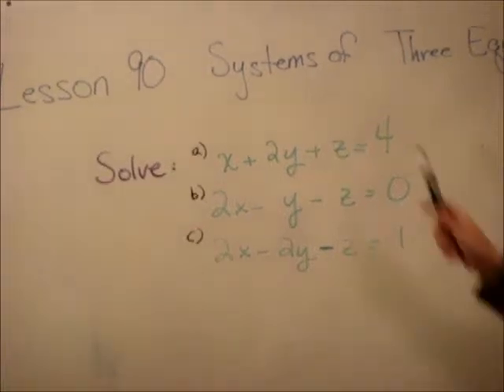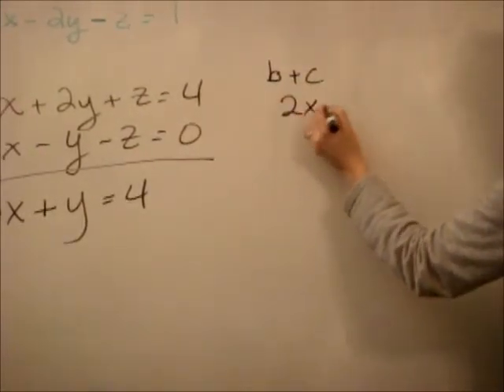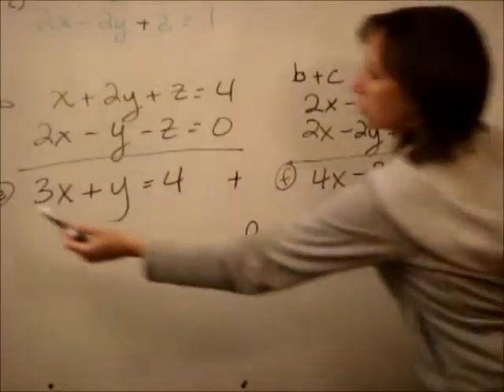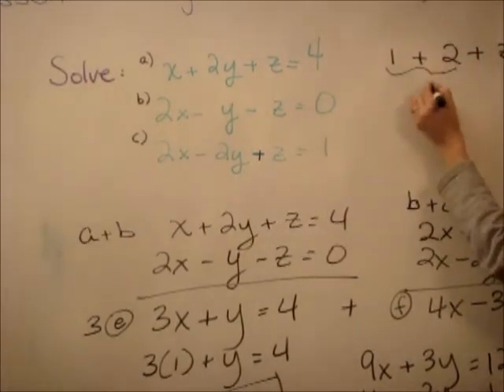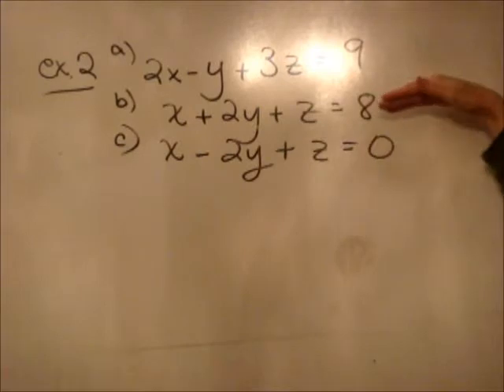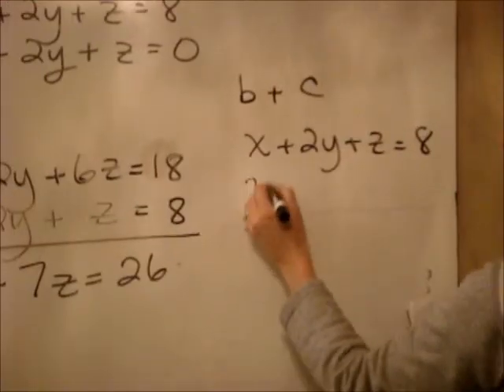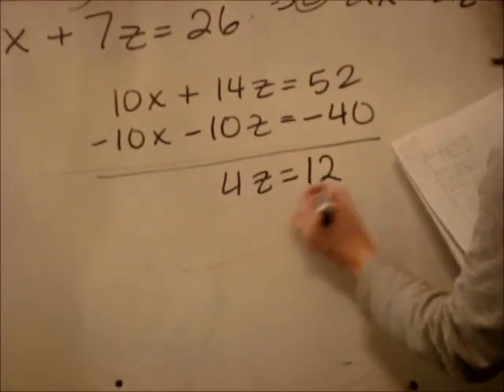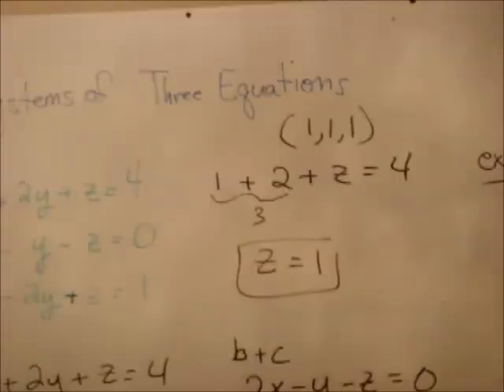LESSON 90 - Systems of Three Equations